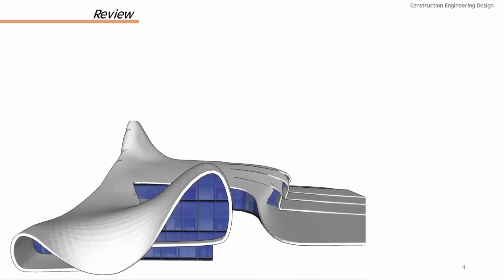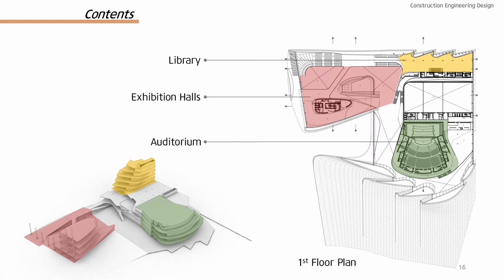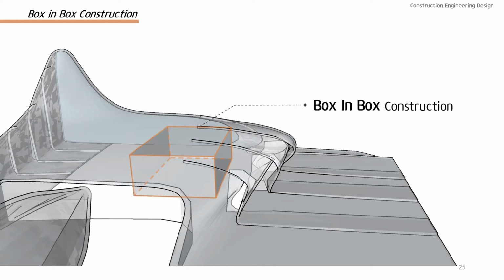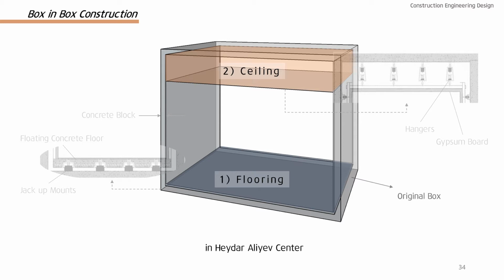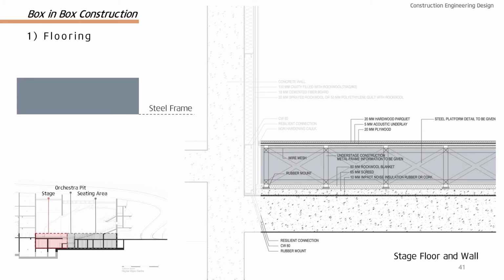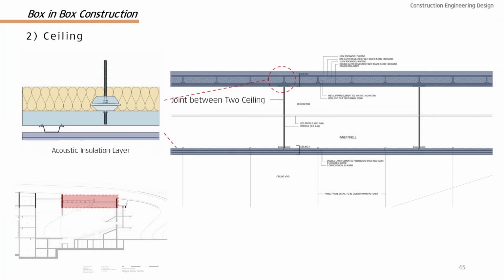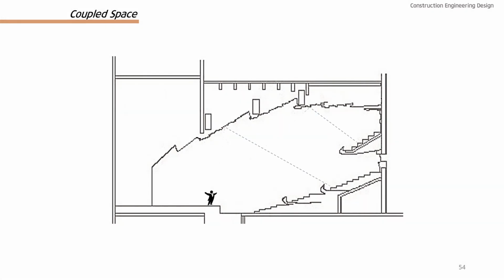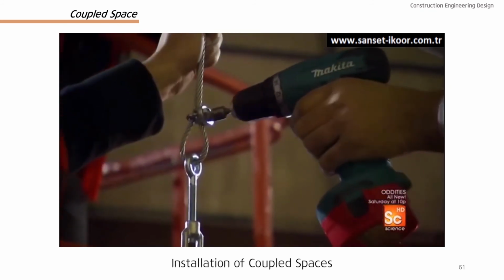Construction engineering design